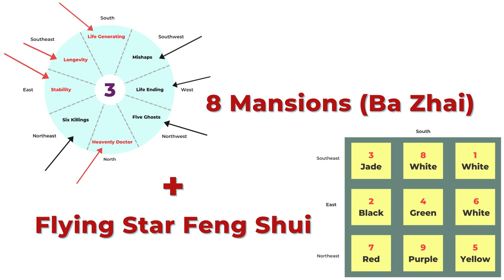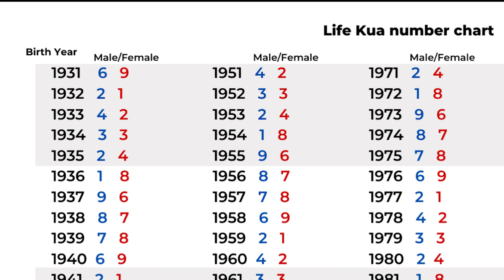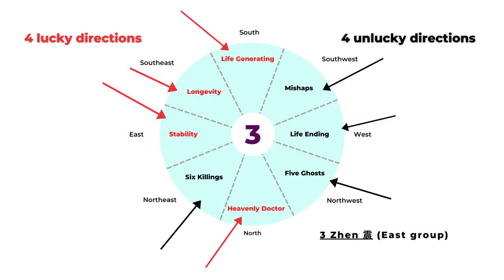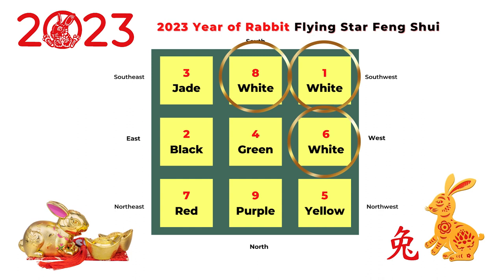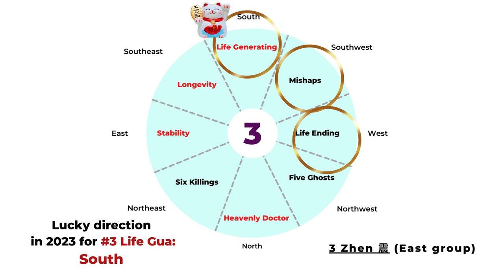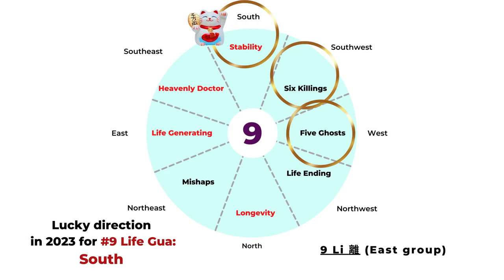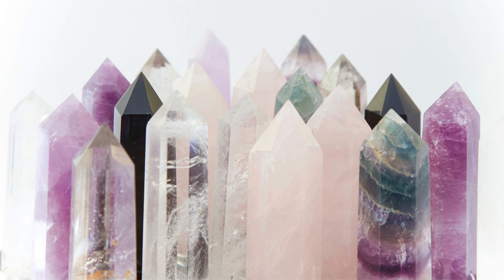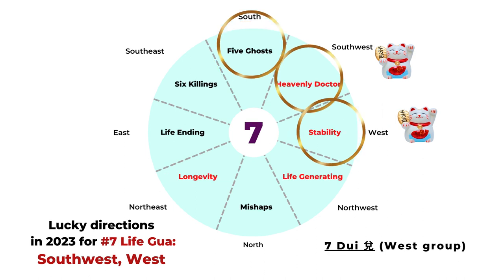Combining 8 Mansions (Life Gua) and Flying Star Feng Shui for personal lucky directions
You can combine your personal Life Gua (Kua) chart and any Flying Star Feng Shui chart to find your lucky directions for each year. There are 4 lucky directions in any Life Gua chart based on the Ba Zhai or the 8 Mansions Feng Shui, and there are 3 very auspicious stars (1, 6, and 8) in any Flying Star chart. Being auspicious in both charts makes one direction even luckier. Add natural crystal in the lucky direction or set up an important space there to take advantage of the lucky energy.

📕 The digital PDF version of the 2023 Feng Shui Planner and calendar can be purchased